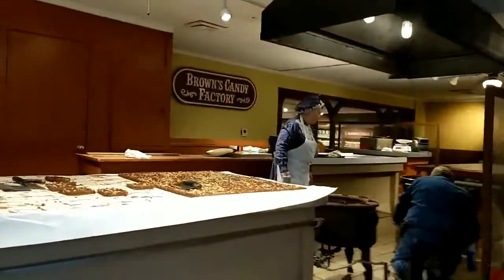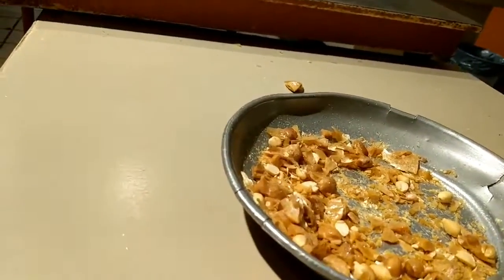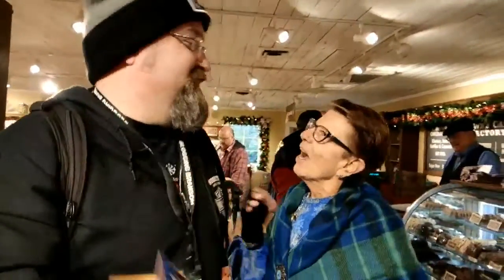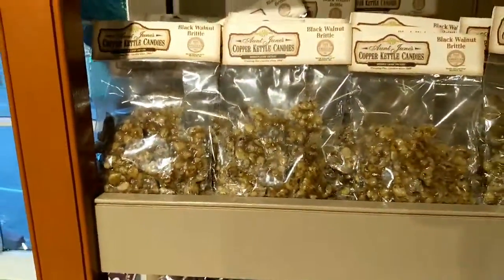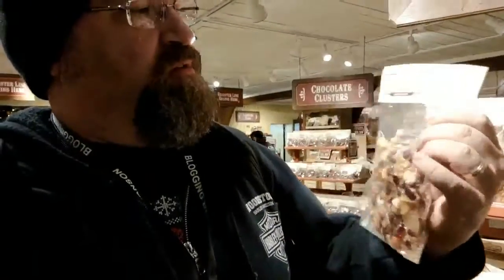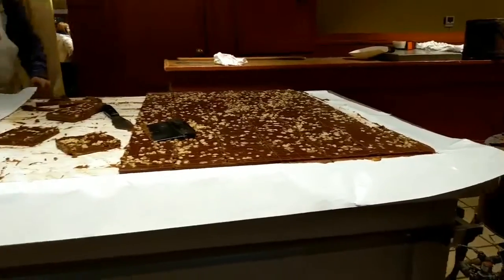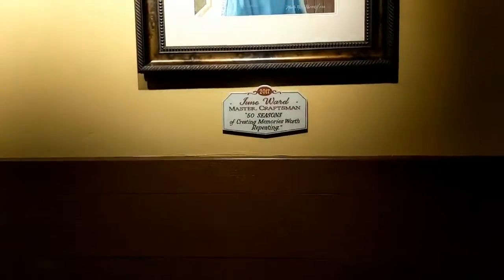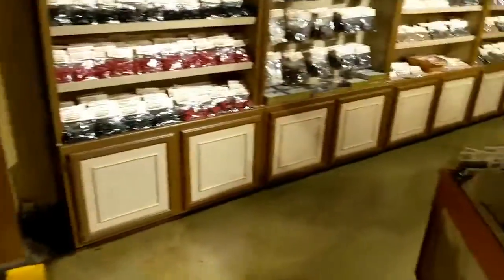Touring the Candy Factory at Silver Dollar City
The Candy Factory in Silver Dollar City makes 95% of the candy in the store. It is delicious and affordable, too!

I'm in Branson, MO with the BloggingBranson Bloggers and doing several Livestreams around the city. We are talking about the city and OzarkMountainChristmas. I'll be seeing several shows around the area. I paid my way to go to the trip but hotel accommodations at the Stone Castle Hotel were covered as well as food and the shows and attractions. Opinions are my own.